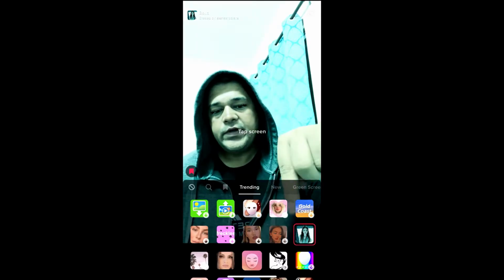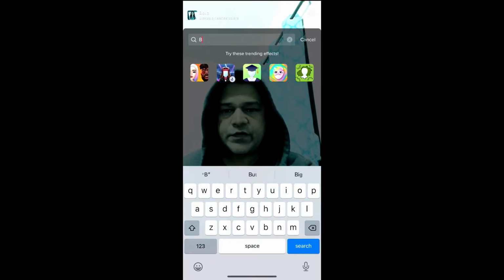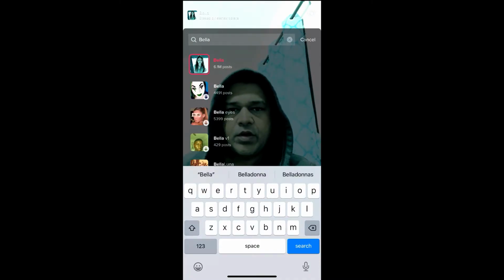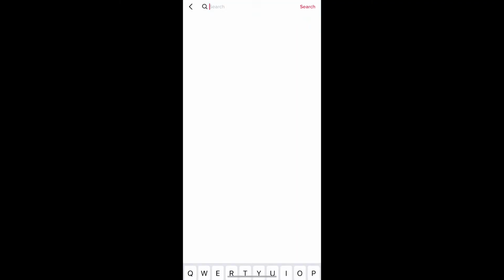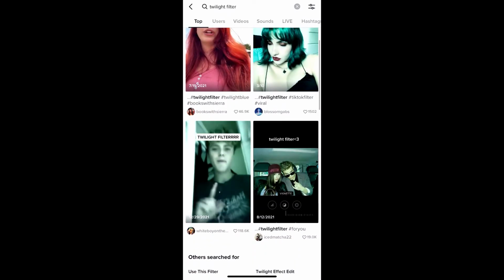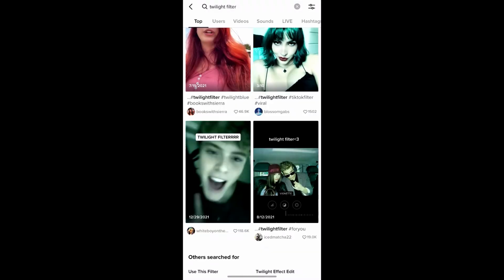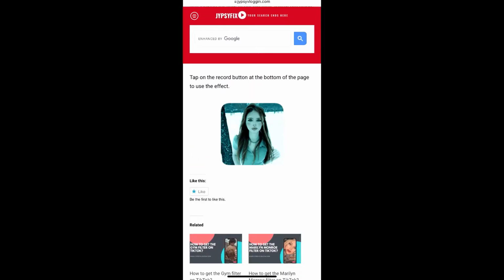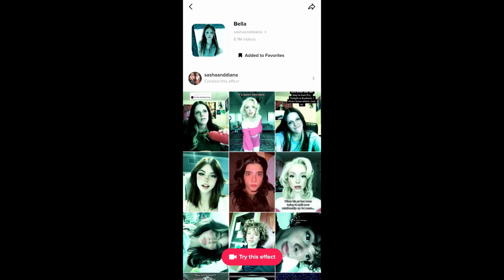How to get the Twilight filter on TikTok